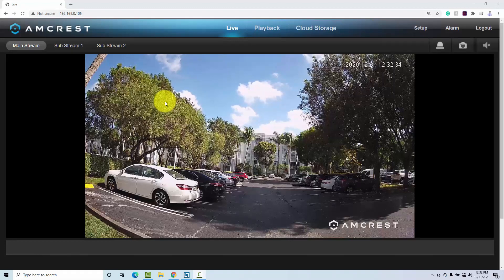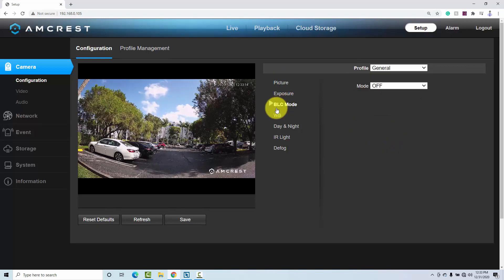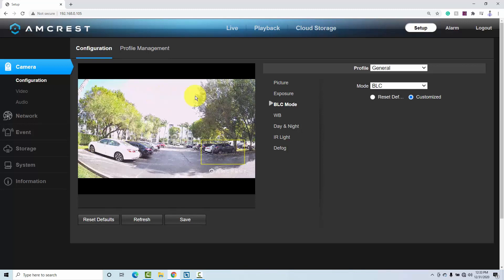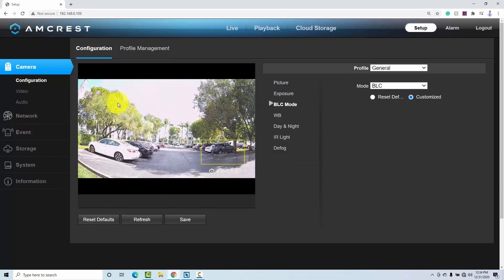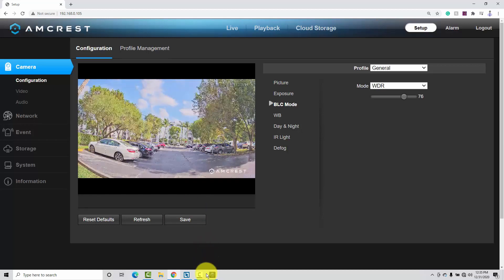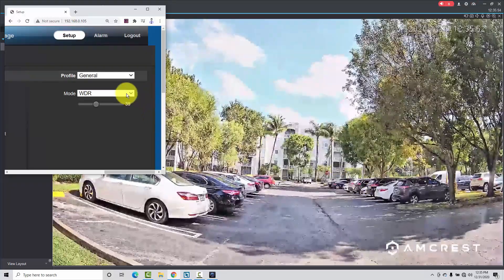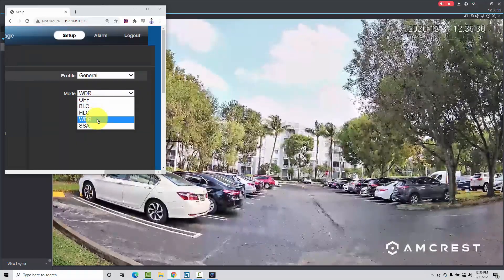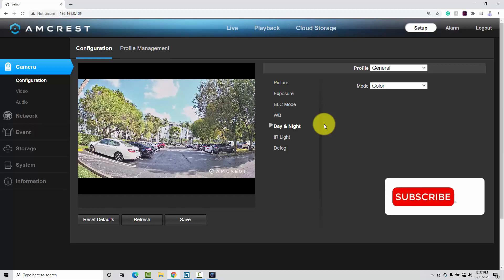Backlight compensation for CCTV - BLC and WDR (Amcrest Camera)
👍 Recommended Guides

👍 Recommended Products

4K 8CH PoE Security Camera System

IP CAMERAS
Wire-Free Pan & Til Camera with Rechargeable Battery

 🔎 OTHER PRODUCTS
Surveillance Internal Hard Drive HDD – 3.5 Inch

CCTV Balun

Wi-Fi Extender